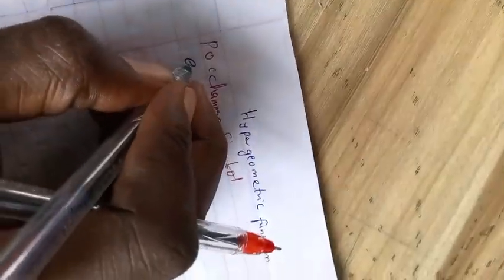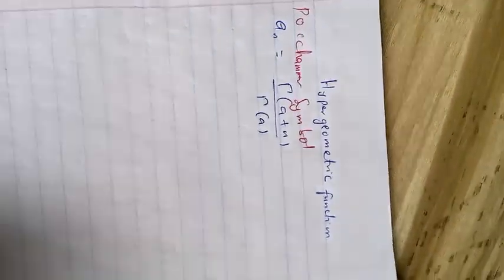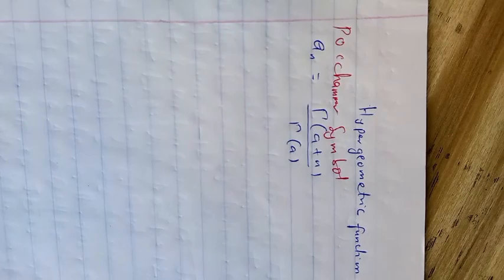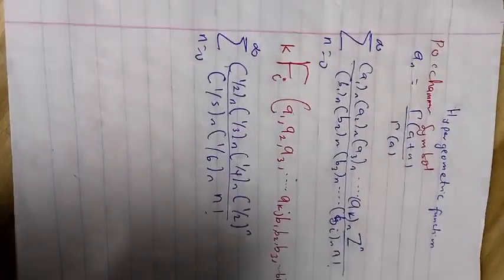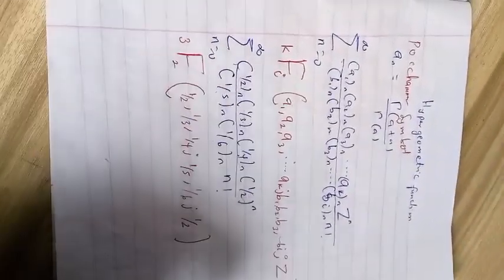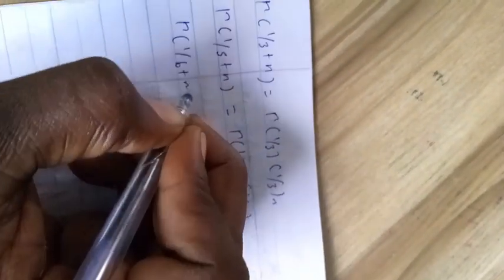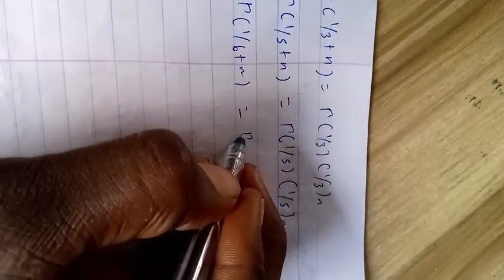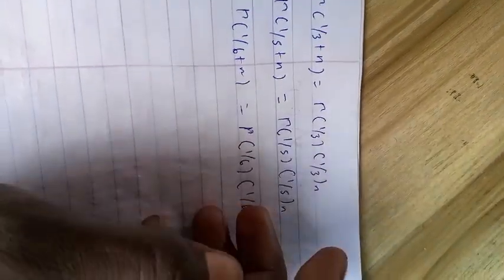Hypergeometric series and function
in this video i explain the secret in hypergeometric series